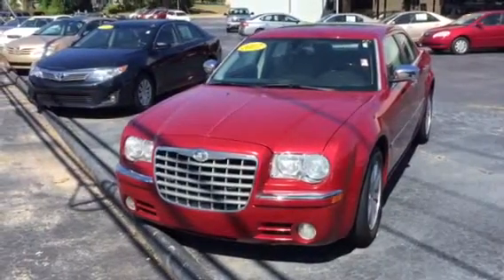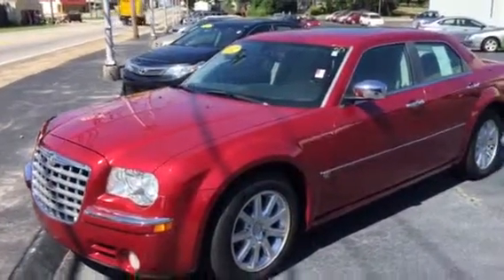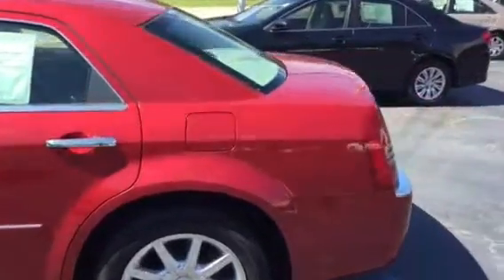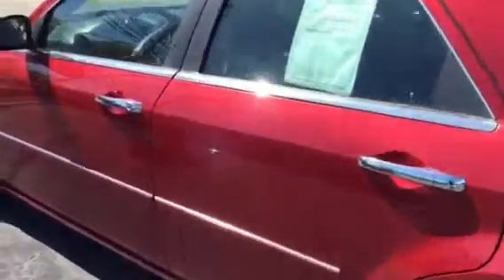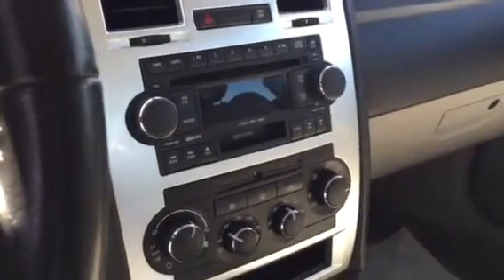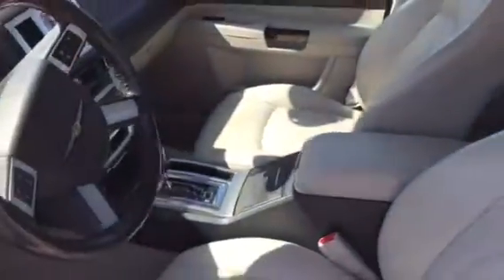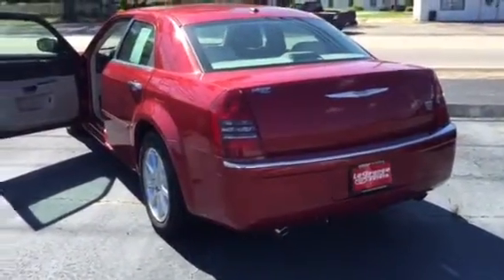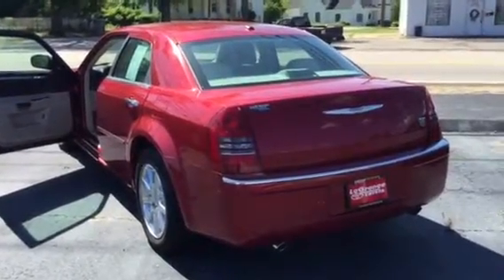2007 Chrysler 300 review for Mr. Allen from Bobby